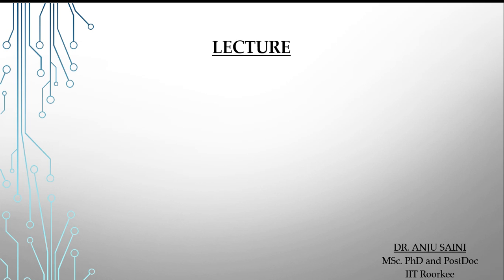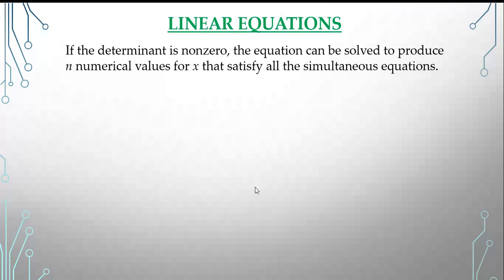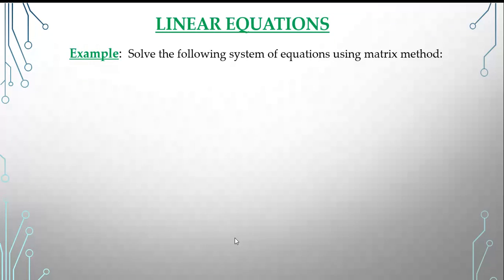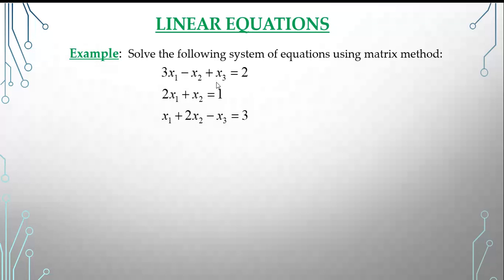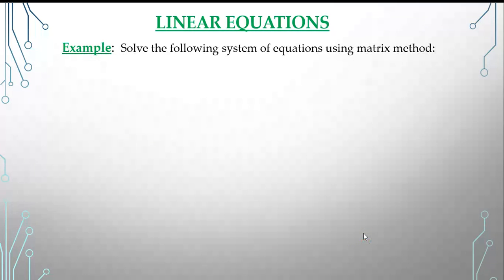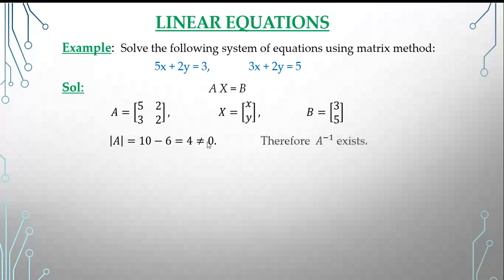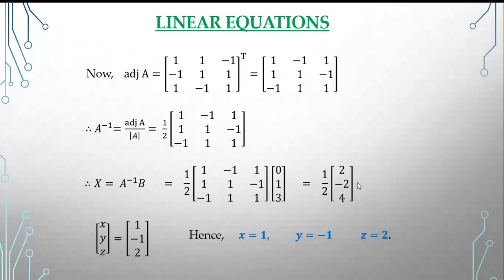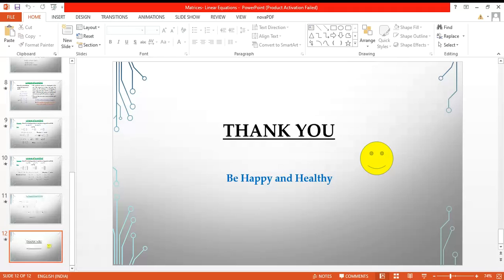Matrices Linear Equations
Solve the system of linear equations by Matrix Method or Inversion Method.